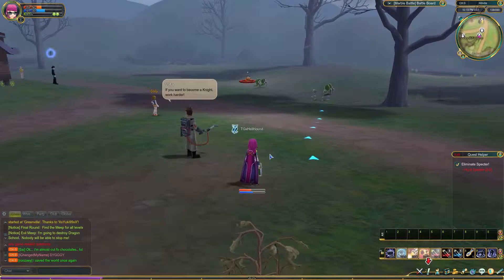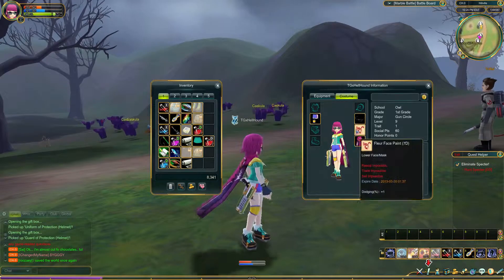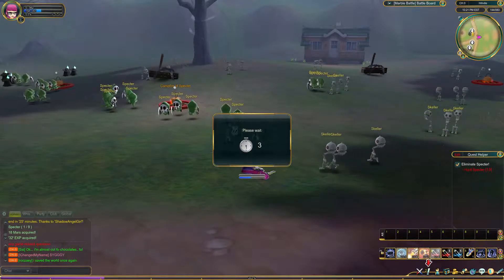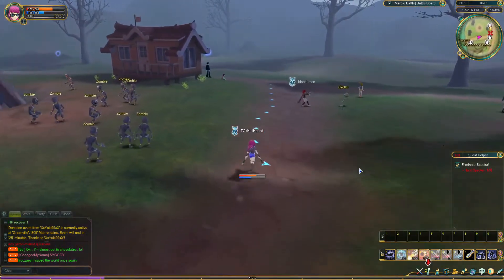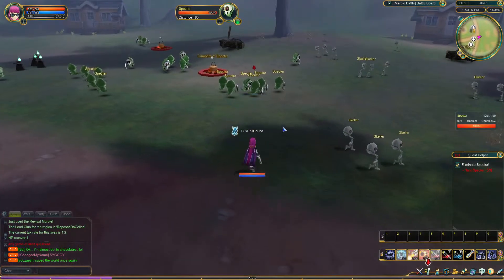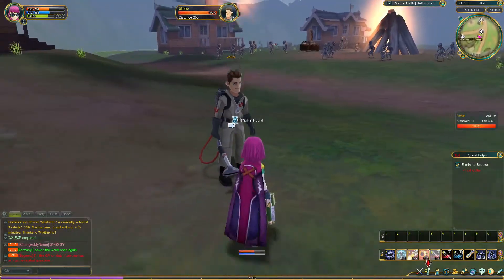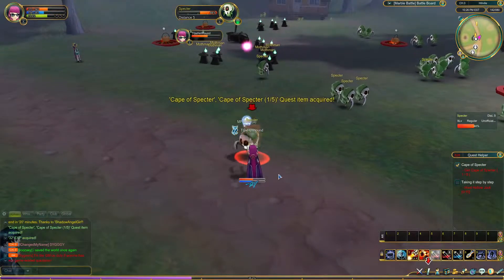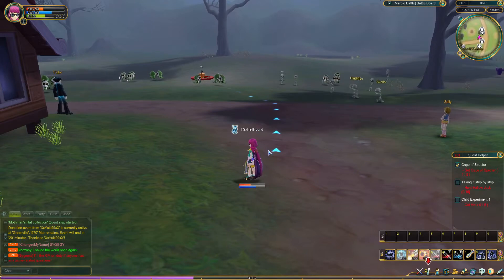HD32PLAY - Remnant Knights Review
HD32PLAY checks out Remnant Knights a 32 browser based MMORPG from GameSamba.

Pretty nice graphics for a browser based and the mini games such as fishing are cool. Standard questing is a pretty unoriginal affair though.